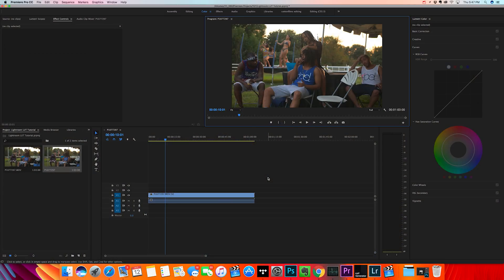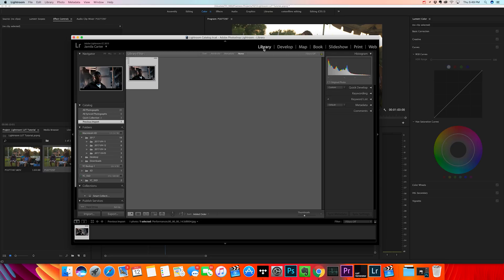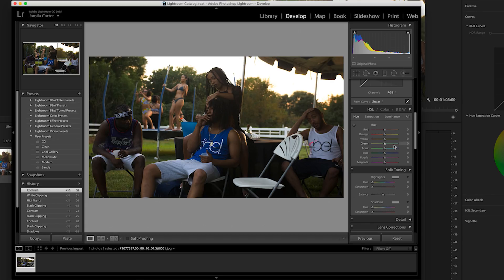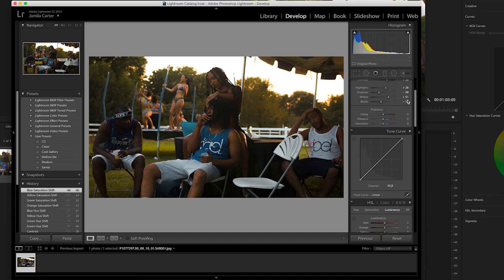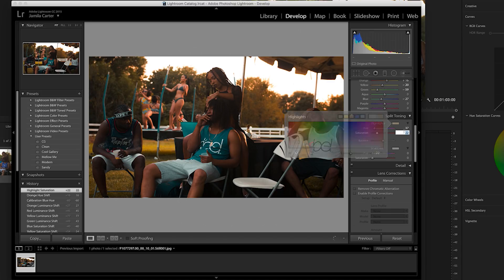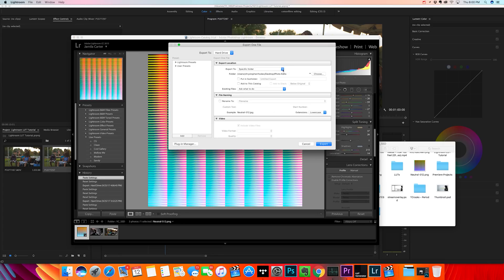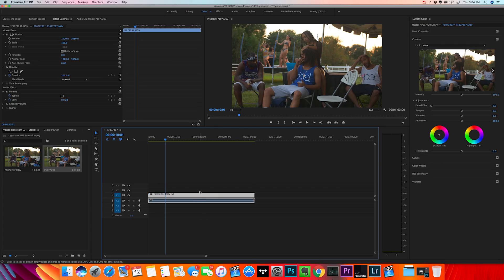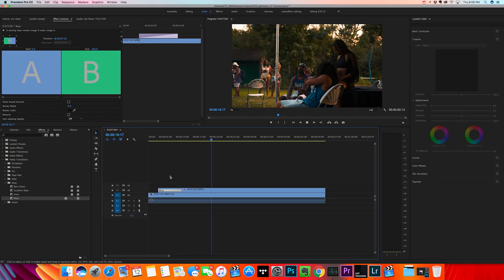Color Grade Your Footage WAY BETTER Using Adobe Lightroom!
How to color grade and create LUTs in Adobe Lightroom!

Features:
- Transition Presets
- & More
Equipment Used in This Video:
Blue Yeti (Desk Mic) [Amazon]

 lightroom tutorial color grading how to color grade fast color correction lumetri